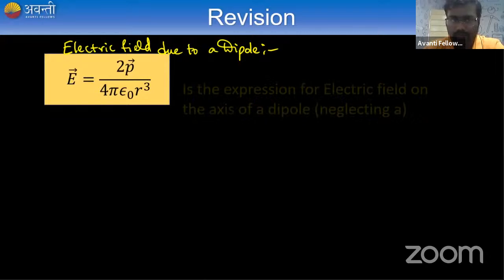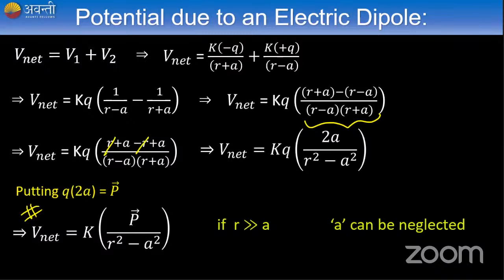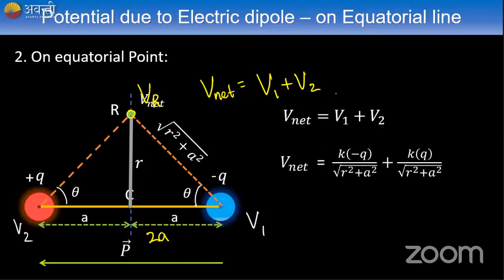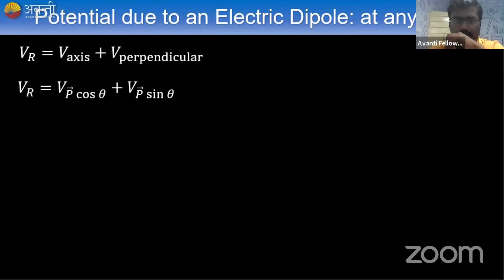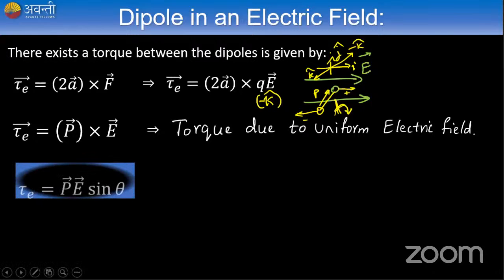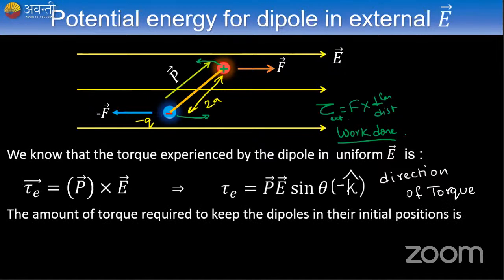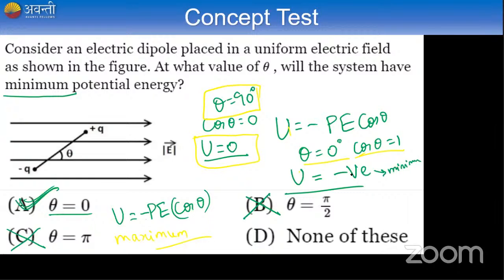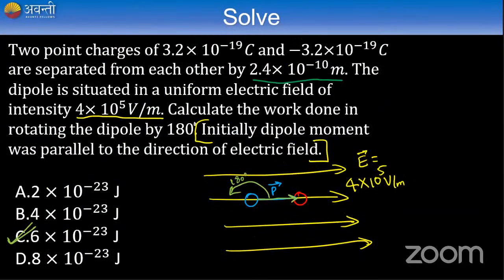[6 Nov] 12th Physics -continupous charge distributions